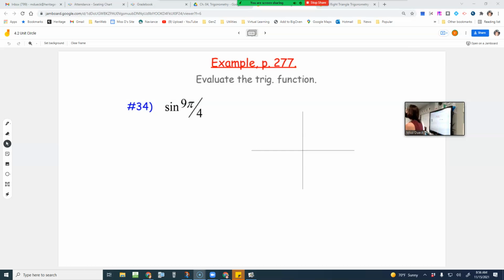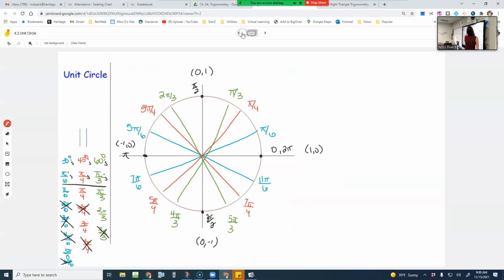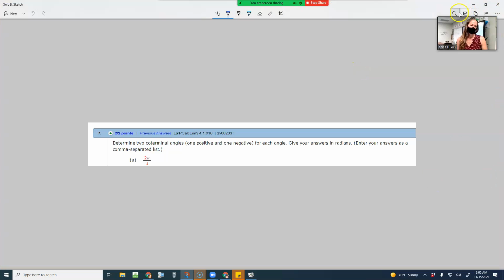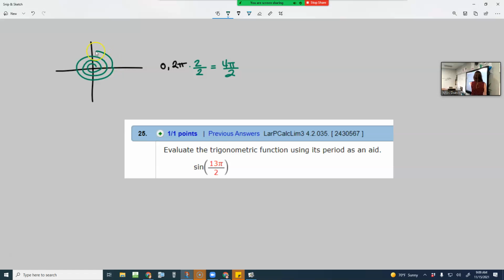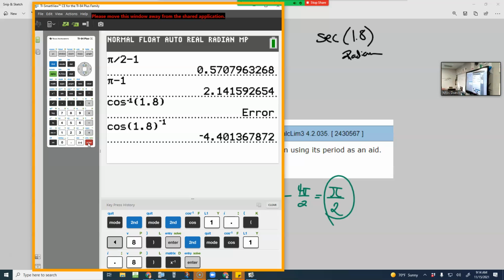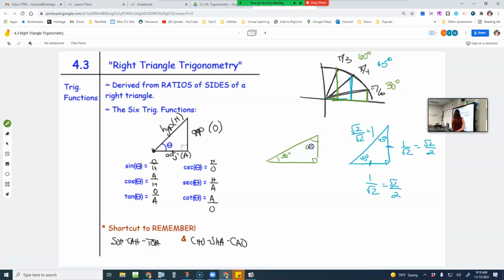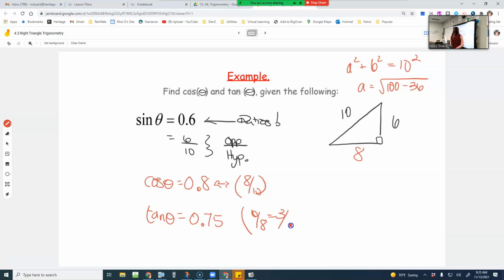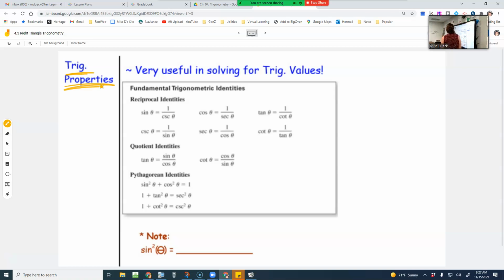HPC 4.3, Right Triangle Trigonometry, 11.15.21